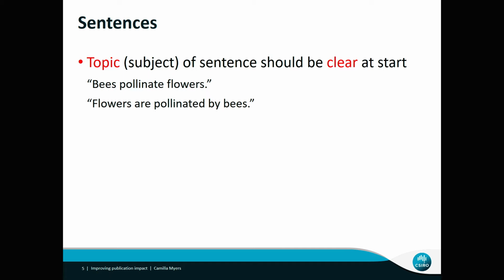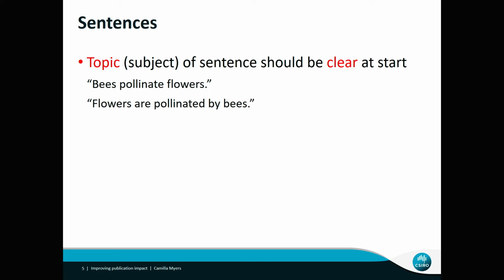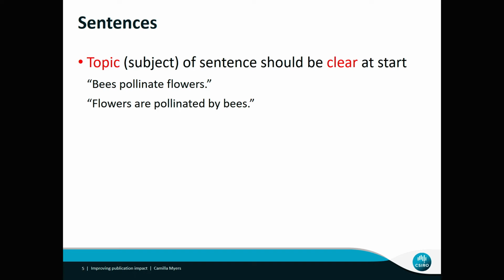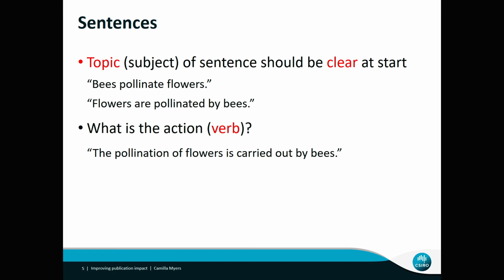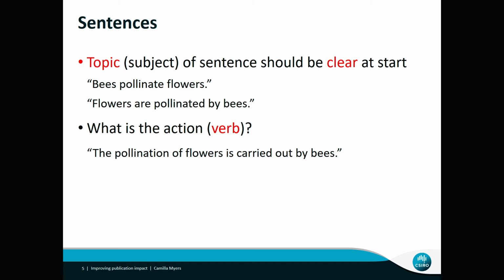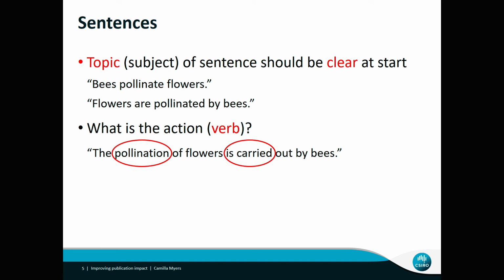Writer Workshops – Sentences